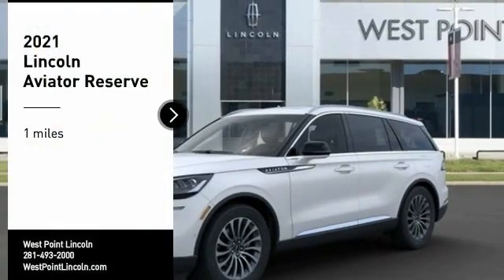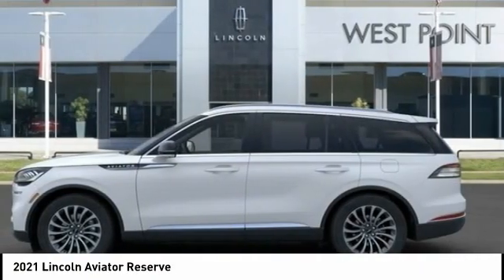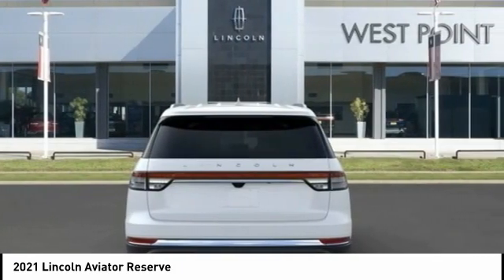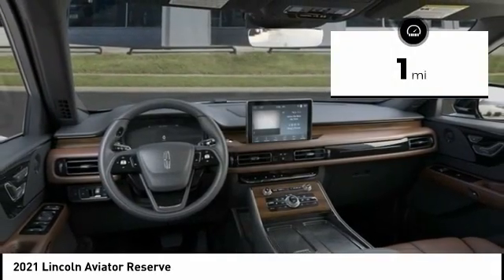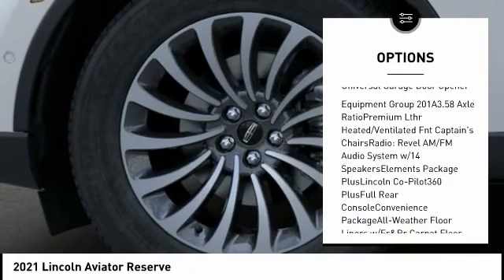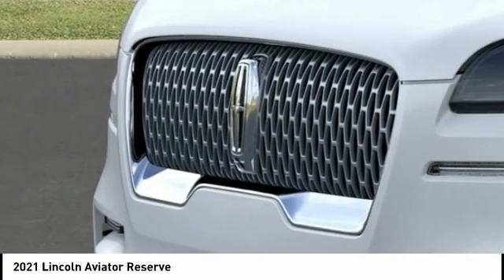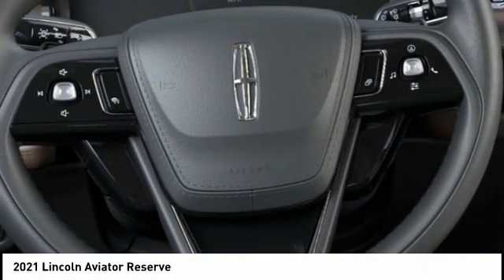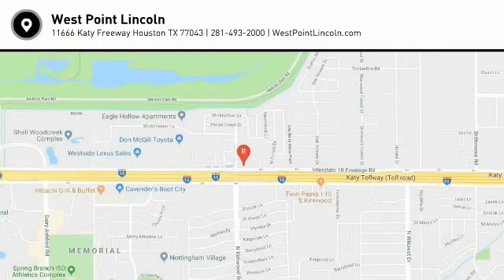2021 Lincoln Aviator Houston TX 1G071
2021 Lincoln Aviator Reserve

West Point Lincoln is delighted to offer this stunning 2021 Lincoln Aviator Reserve in White with Ebony Roast interior. Well equipped with Convenience Package (Head-Up Display, Phone As A Key, and Wireless Charging Pad), Elements Package Plus (Auto Air Refersh, Auto Heated/Ventilated Driver & Passenger Seats, Heated Steering Wheel, Heated VisioBlade Wipers, and Heated/Ventilated 2nd Row Outboard Seats), Equipment Group 201A, Lincoln Co-Pilot360 Plus (Active Park Assist Plus, Adaptive Cruise Control w/Traffic Jam Assist, Evasive Steering Assist, and Reverse Brake Assist), 14 Speakers, 3.58 Axle Ratio, 3rd row seats: split-bench, 4-Wheel Disc Brakes, ABS brakes, Air Conditioning, Alloy wheels, All-Weather Floor Liners w/Fr&Rr Carpet Floor Mats, AM/FM radio: SiriusXM, Audio memory, Auto High-beam Headlights, Auto-dimming door mirrors, Auto-dimming Rear-View mirror, Automatic temperature control, Brake assist, Bumpers: body-color, Compass, Delay-off headlights, Driver door bin, Driver vanity mirror, Dual front impact airbags, Dual front side impact airbags, Electronic Stability Control, Emergency communication system: SYNC 3 911 Assist, Exterior Parking Camera Rear, Four wheel independent suspension, Front anti-roll bar, Front Bucket Seats, Front Center Armrest, Front dual zone A/C, Front fog lights, Front reading lights, Full Rear Console, Fully automatic headlights, Garage door transmitter, Heated door mirrors, Heated front seats, HVAC memory, Illuminated entry, Knee airbag, Low tire pressure warning, Memory seat, Navigation System, Occupant sensing airbag, Outside temperature display, Overhead airbag, Overhead console, Panic alarm, Panoramic Vista Roof w/Shade Controls, Passenger door bin, Passenger vanity mirror, Power door mirrors, Power driver seat, Power Liftgate, Power moonroof: Panoramic Vista Roof, Power passenger seat, Power steering, Power windows, Premium Lthr Heated/Ventilated Fnt Captain's Chairs, Radio data system, Radio: Revel AM/FM Audio System w/14 Speakers, Rain sensing wipers, Rear air conditioning, Rear anti-roll bar, Rear audio controls, Rear dual zone A/C, Rear reading lights, Rear window defroster, Rear window wiper, Remote keyless entry, Roof rack: rails only, Security system, SiriusXM, Speed control, Speed-Sensitive Wipers, Split folding rear seat, Spoiler, Steering wheel memory, Steering wheel mounted A/C controls, Steering wheel mounted audio controls, SYNC 3 Communication & Entertainment System, Tachometer, Telescoping steering wheel, Tilt steering wheel, Traction control, Trip computer, Turn signal indicator mirrors, and Variably intermittent wipers.